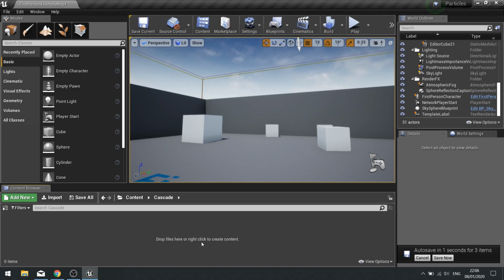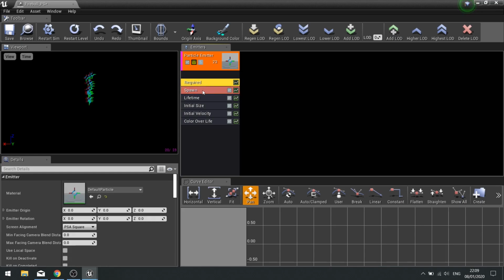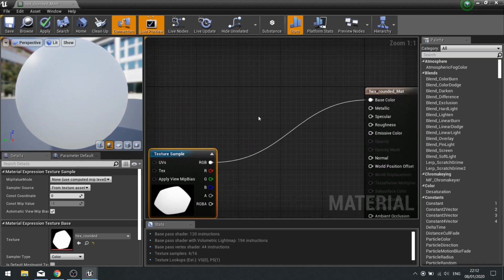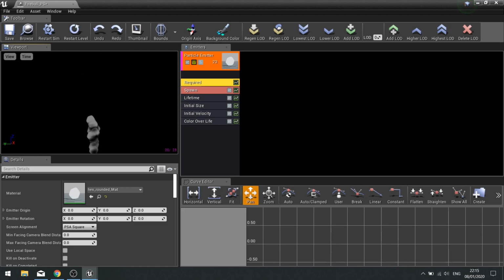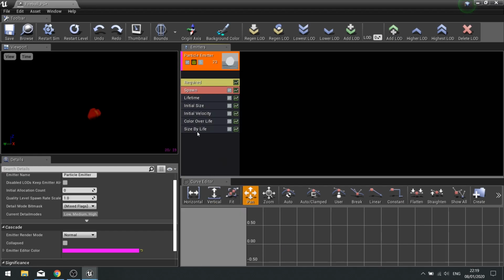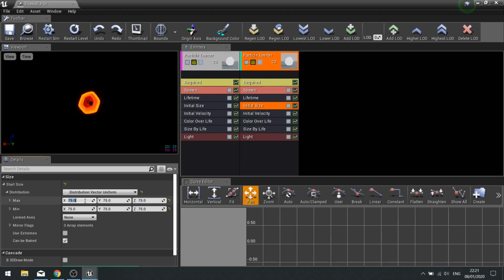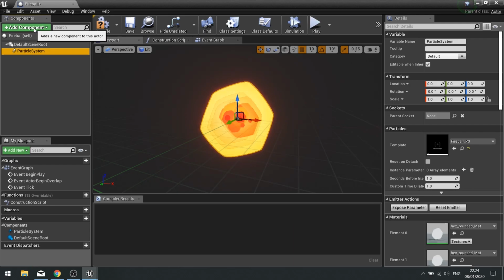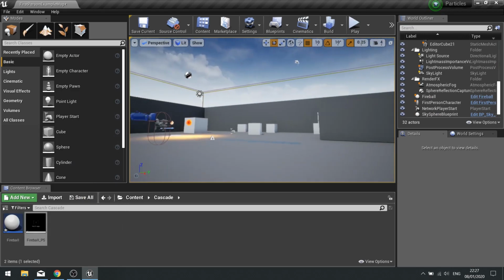Unreal Engine 4 Particles - Cascade - Intro & Fireball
In this Game Art series of videos I will explaining how to use both the Cascade and the Niagara particle systems to create VFX for your games.

We starting with an introduction the Cascade particle system in UE4 and using to create a simple cartoon-like fireball projectile.